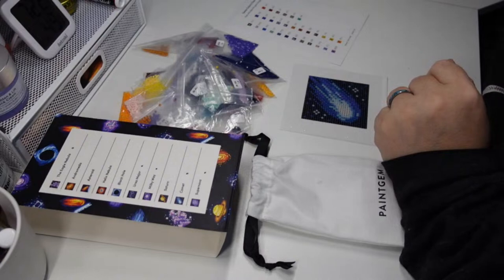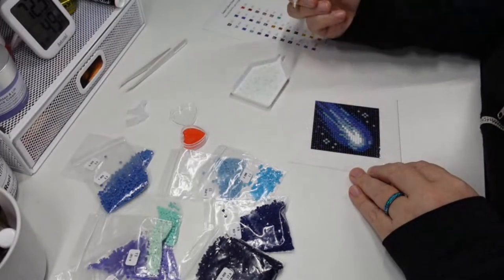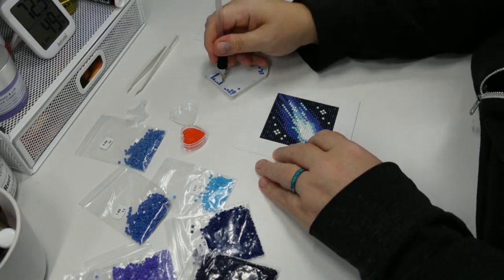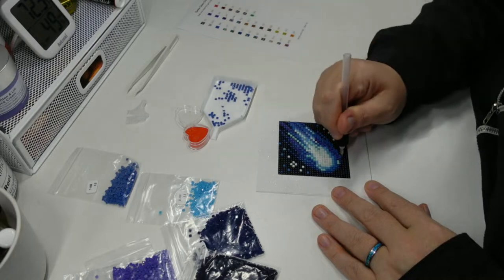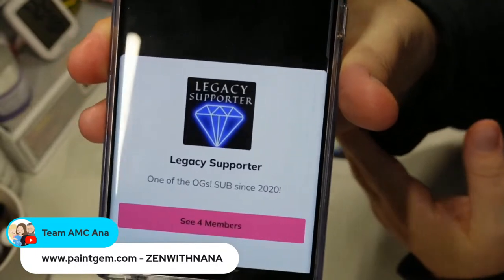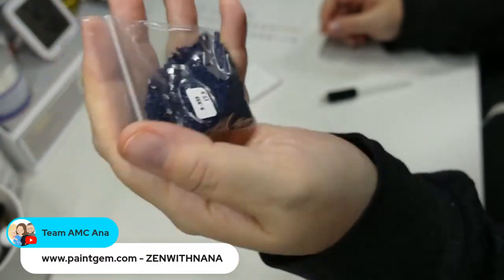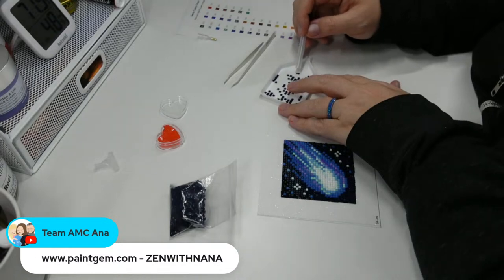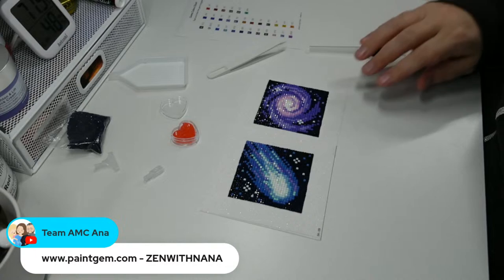A3ZenZone - Diamond painting a COMET tonight!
Time to do another diamond painting for Ana AND I just ordered some supplies I want to tell you about that you can find on our Amazon STOREFRONT! to shop AND help our family at the SAME TIME!